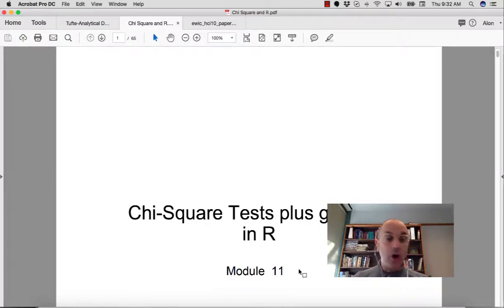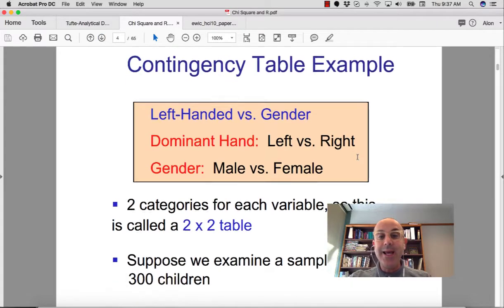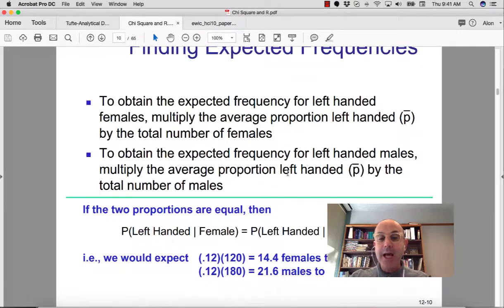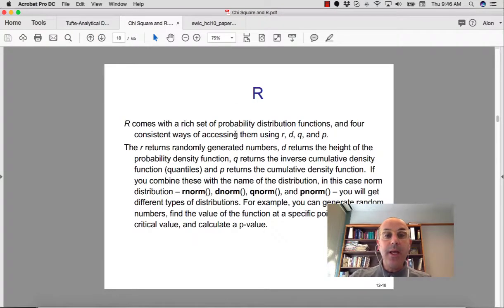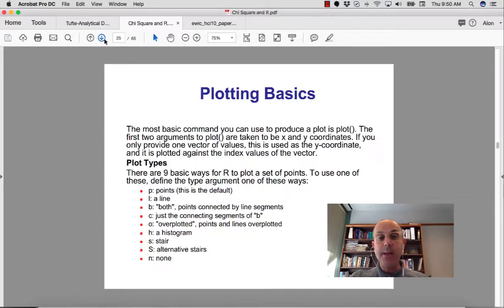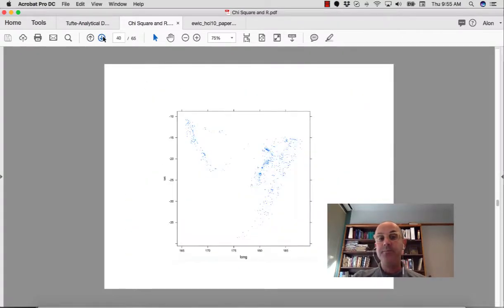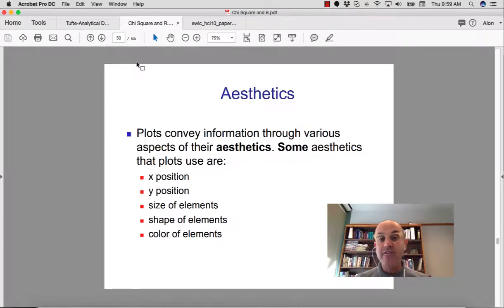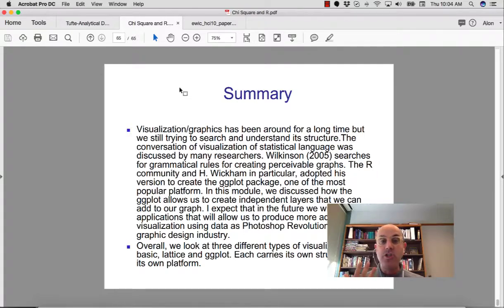Module # 11 Chi Square Test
Chi Square Test plus visualization